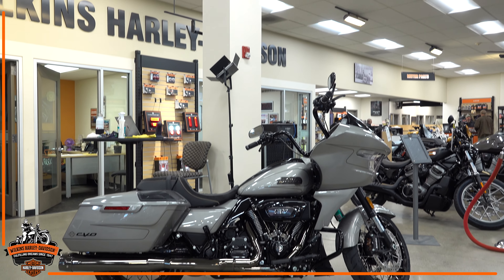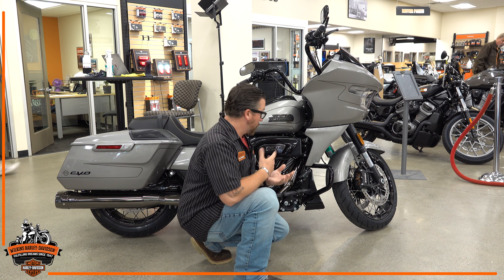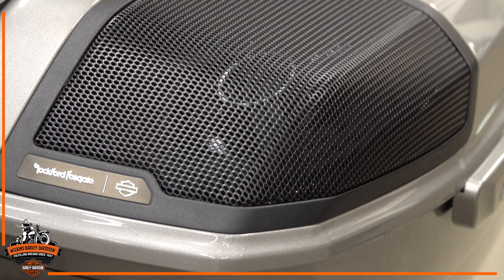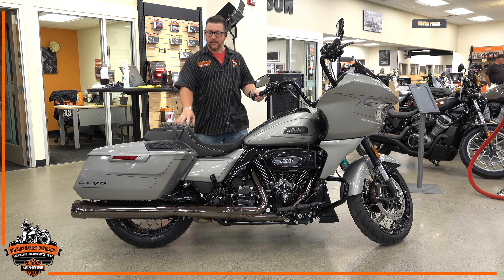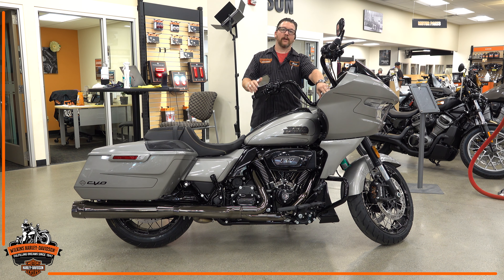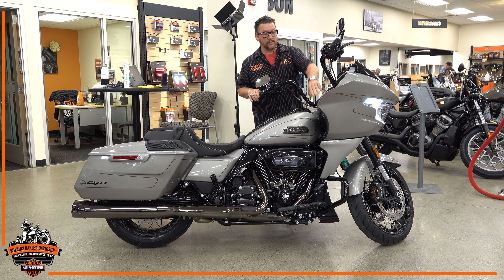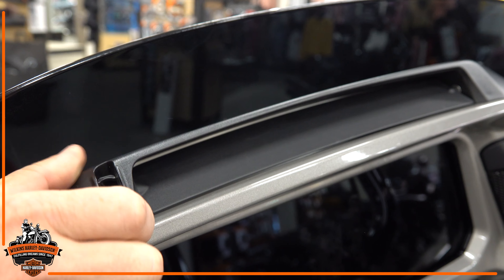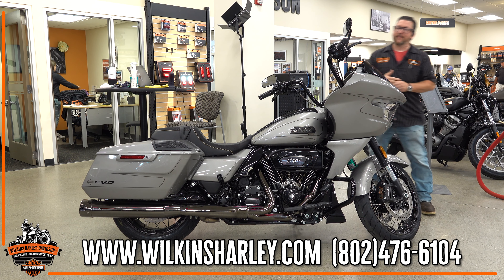2023 CVO Road Glide in Dark Platinum OVERVIEW - NEW FEATURES + ACCESSORIES AND MORE!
Wilkins Harley-Davidson
The Most Award-Winning HD Dealer in New England
663 South Barre Road
Barre, Vermont, 05641

Wilkins Harley-Davidson also finances motorcycles.